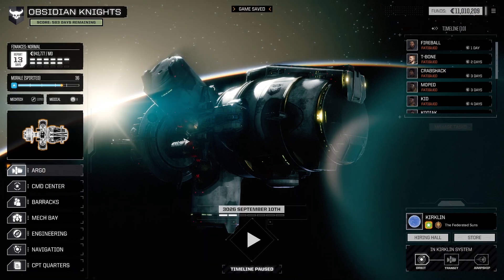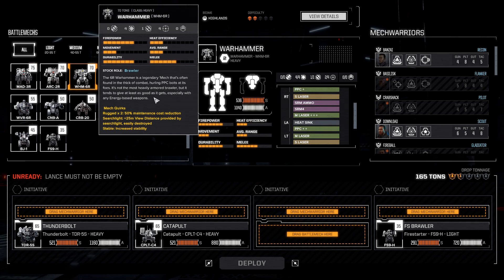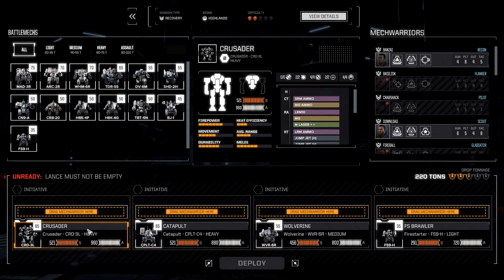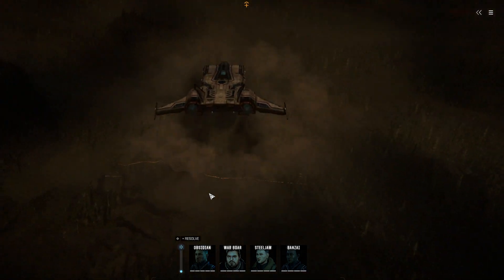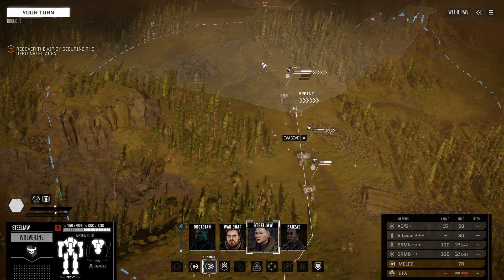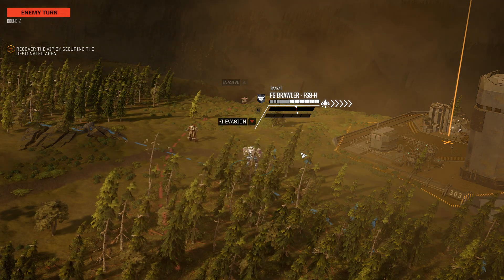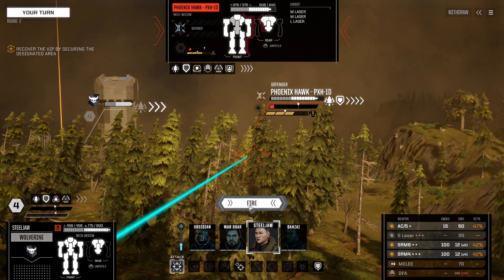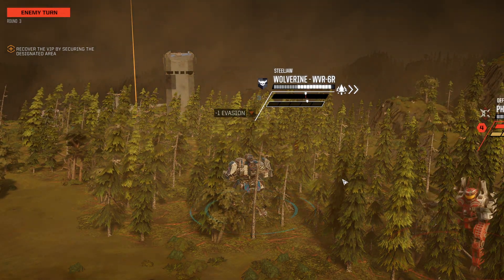BattleTech (Extended 3025 - Commander's Edition) Ep96 - Missile Knockdown Barrage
It's hard to knock over enemy mechs in Extended 3025, but we're going to  give a Phoenix Hawk some ground time.